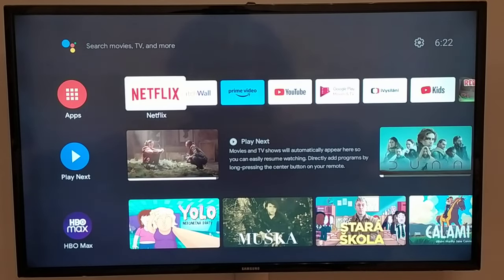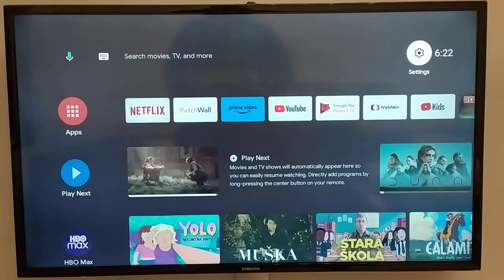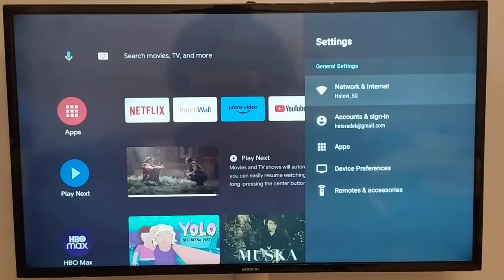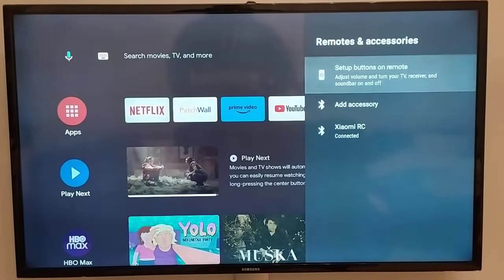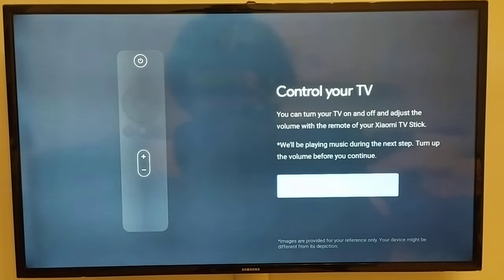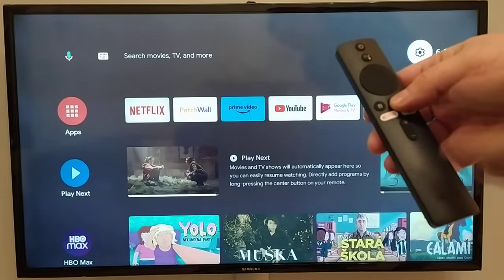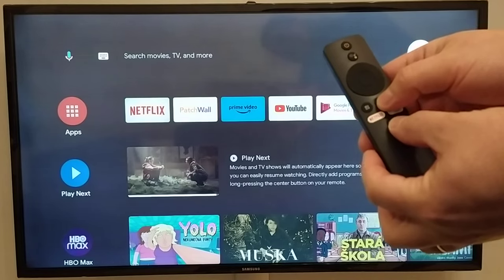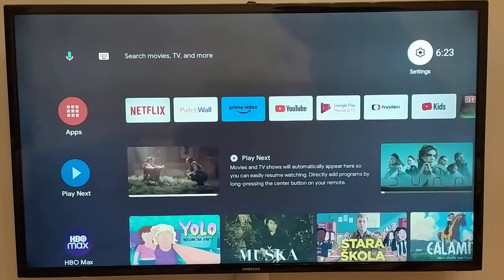Xiaomi Mi Stick low volume problem solved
In case that your volume is too low - much lower than your TV, follow the procedure and it will work like a charm. Hope this will help you.